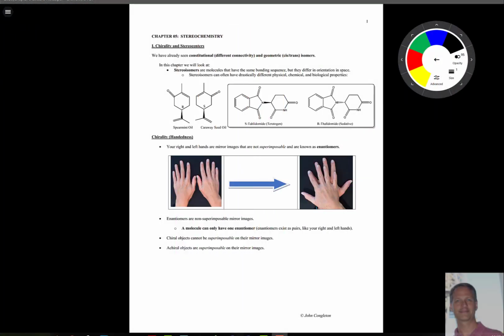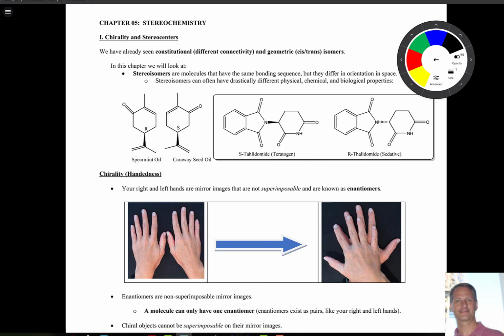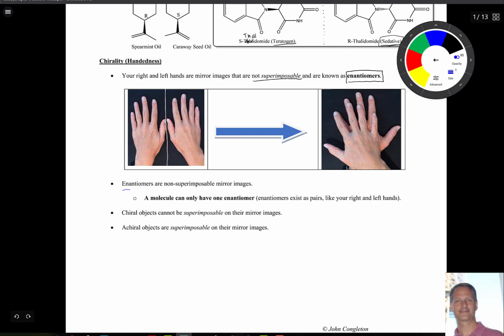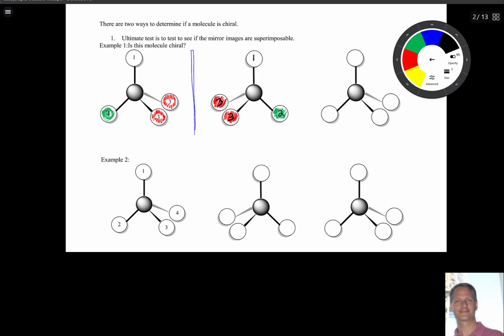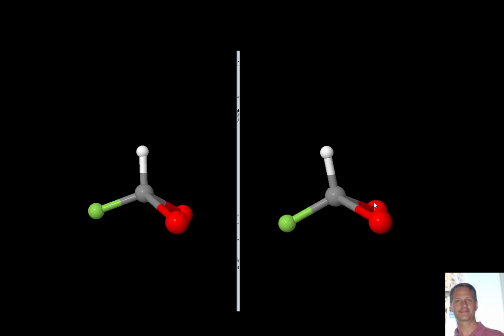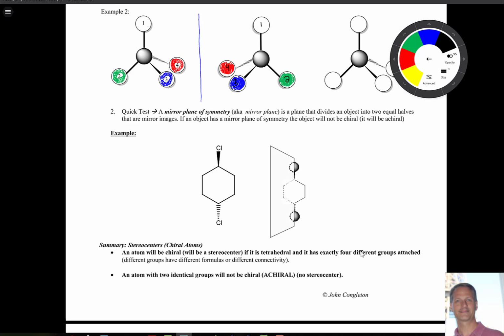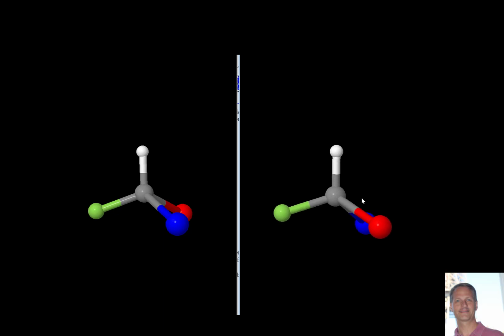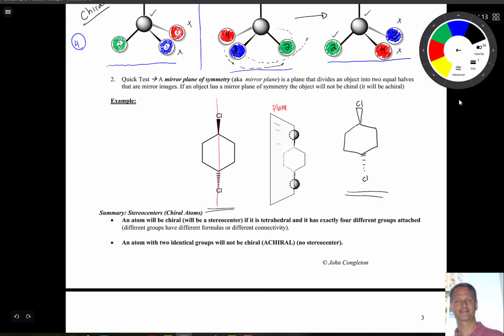Chapter 5 Part 1 Introduction and Tests for Chirality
Introduction and Tests for Chirality